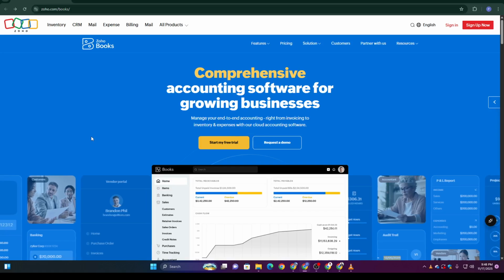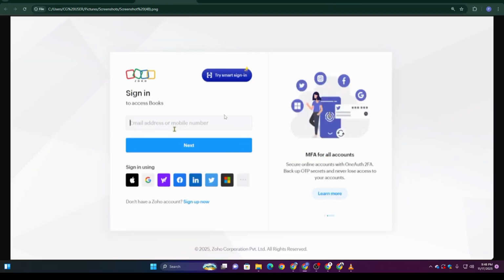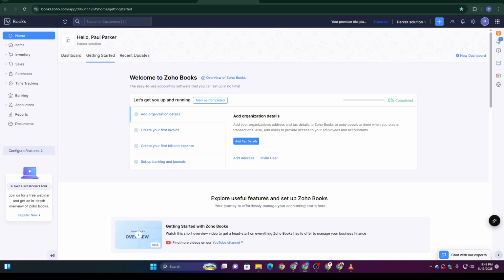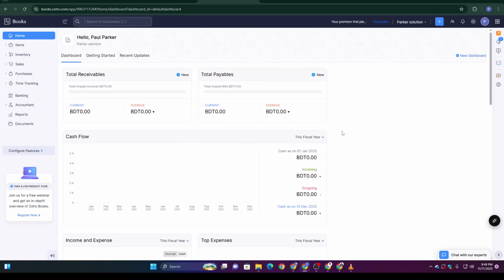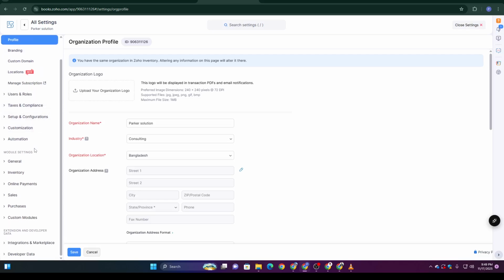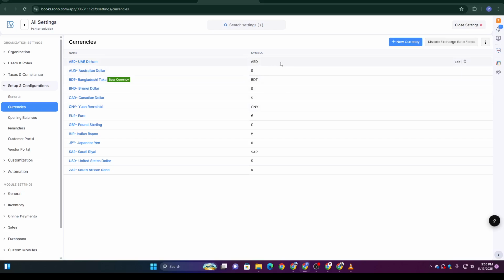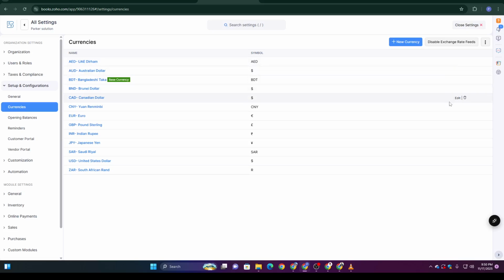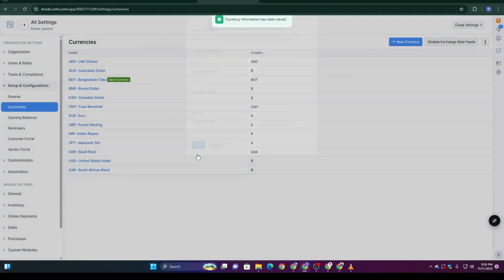How to Change Currency on Zoho Books - 2025 (Simple Tutorial)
How to Change Currency on Zoho Books
In this video, you’ll learn how to change currency on Zoho Books quickly and easily. We’ll also cover related tips like updating your default currency, managing multi-currency transactions, and ensuring your invoices reflect the correct currency.